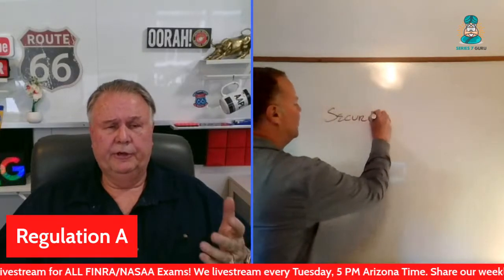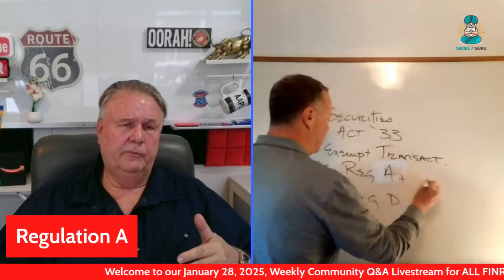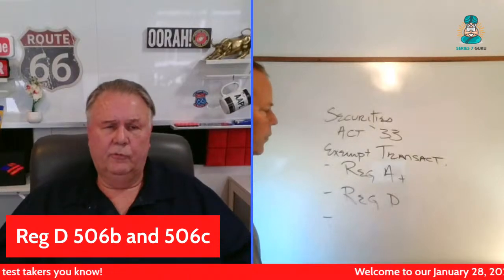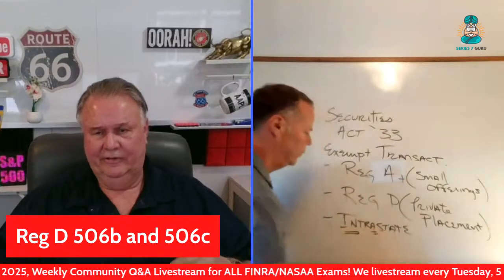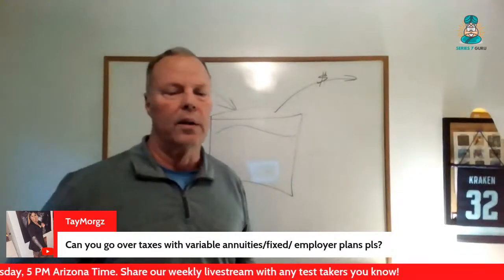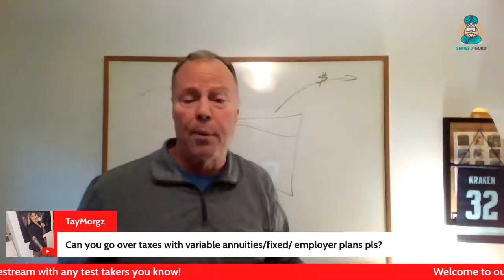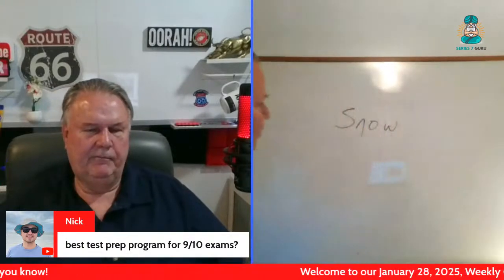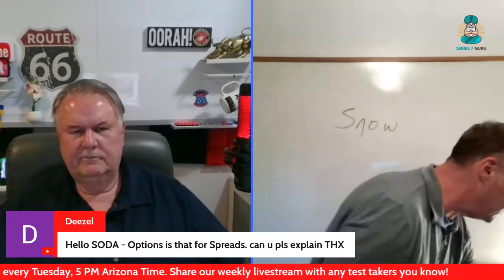"Ask the Series 7 Guru" Q&A All FINRA & NASAA Exams Community Livestream January 28, 2024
Bring questions about your SIE Exam, Series 6 Exam, Series 7 Exam, Series 63/65/66 Exam, Series 9/10 Exam or Series 24 Exam.

We END each live stream with a drawing for a FREE coaching call or class and START each live stream with debrief from victorious test takers in the previous week.  Live chat Q&A in between.

Our weekly community Q& A live stream helps FINRA & NASAA test takers learn more about their exam, ask questions about their exam, hear answers to questions they might not have thought of about their exam.  No live stream Q&A is like the last live stream Q&A.  Always new and exciting.

Chat with test takers in a similar situation as yours.  Great community support, camaraderie, fun, and fellowship.  Morale boosts from victorious test takers who pop in from time to time.

The live stream is for all FINRA and NASAA exams.  That includes SIE Exam, Series7 Exam, Series 6 Exam, Series 63 Exam, Series 65 Exam, Series 66 Exam, Series 9/10 and Series 24.